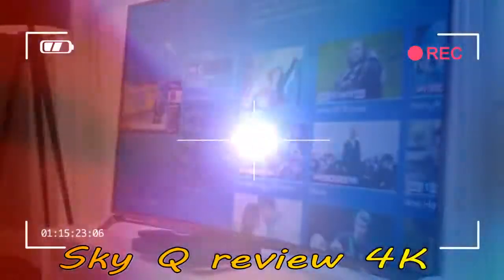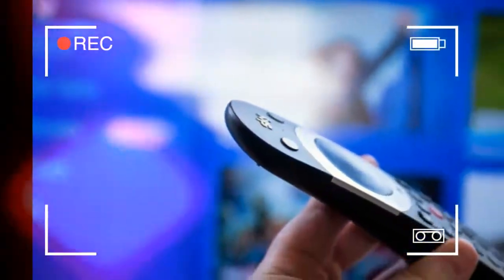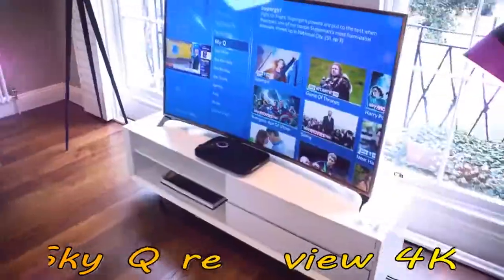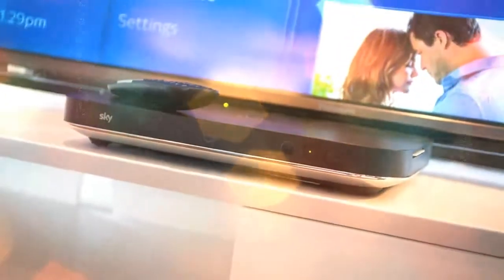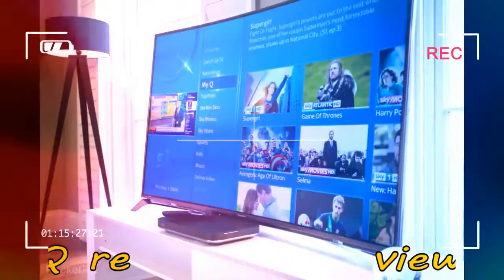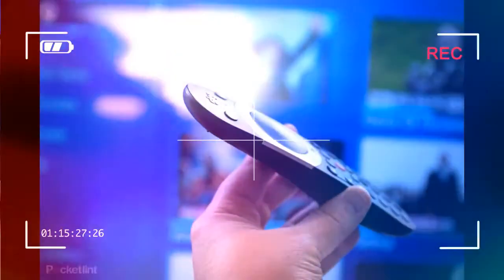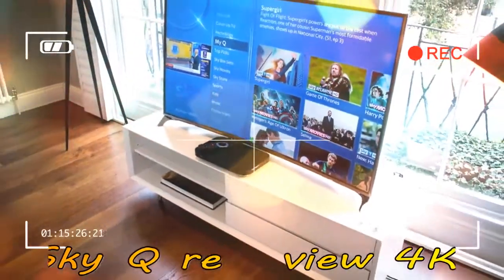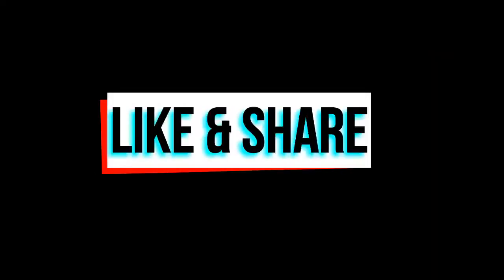LOOK THIS sky q review 2018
When it was originally launched, Sky Q was pitched as the company's flagship TV offering, delivering a number of new features above and beyond what was available with the standard Sky HD package.

Now it is the only offering available to new customers, with the 1TB version of the box being the provider's standard device on a range of attractively priced TV packages.

It is also available at reasonable cost for existing Sky subscribers looking to upgrade their ancient boxes. So is it worth it and should you also opt for a multi-room solution?

Credit by :

Reference :
Images :